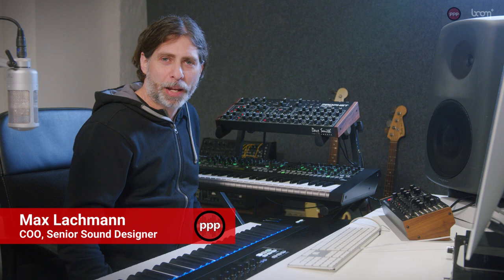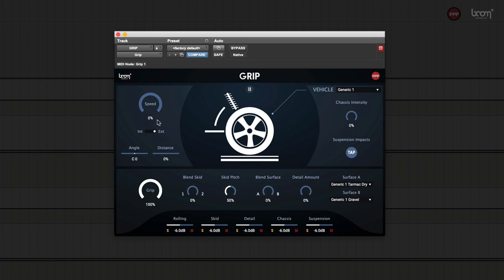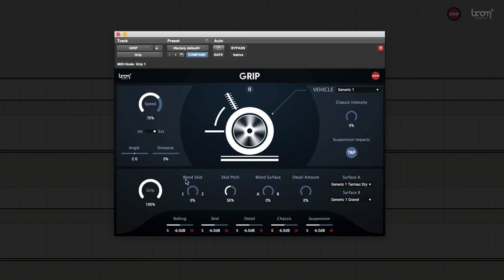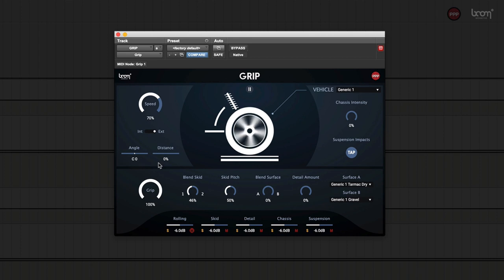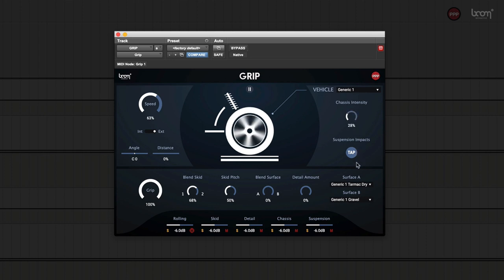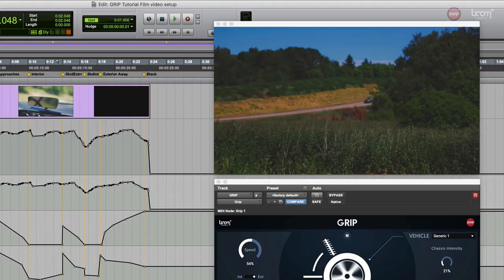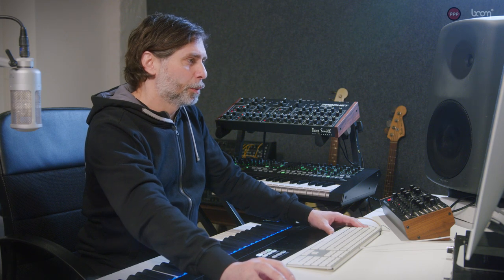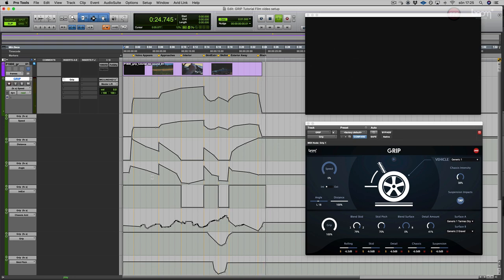GRIP Walkthrough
GRIP is a software plug-in for your favorite DAW that is used to design vehicles tires and chassis sounds for motion picture.

This in-the-box solution gets the job done fast, 100% configurable, automation ready and pretty darn fun, admittedly.

AUTHENTIC RECORDINGS

GRIP comes packed with over 600MB of high quality source recordings, prepared and ready to shape your custom, dynamic vehicle tires and chassis sounds.

DYNAMIC PERSPECTIVES

Switch between an interior / outside view, change angle and distance on the fly.

DON’T EDIT – BE HAPPY

Say goodbye to meticulous sample searching, cutting, crossfading, pitch shifting and aligning – get the sound just right with a few parameter tweaks and trigger suspension impacts with the simple tap of a button.

ONBOARD MIXER

In addition to morphing the quality and character , you can mix and automate the intensity of each individual sound inside GRIP.

KEY FEATURES

Dynamically produce vehicle wheel and chassis sounds for motion picture
Choose from 5 base vehicle types
Automate every parameter
Adjustable parameters:
Speed
Grip
Chassis intensity
Perspective: Interior / Exterior
Perspective: Angle, Distance
Grip / Skid Amount
Skid Blending
Skid Pitch
Surface Blending
Detail Amount
Mix: Rolling, Skid, Detail, Chassis, Suspension
Trigger Suspension impacts with a simple tap
Simple but powerful in-the-box solution
Eliminate the need for sample cutting, crossfading, pitching and aligning
USE CASES

Set any ground vehicle scene to sound – car commercials, races, motion picture, trailers, product demos and more

Create and prepare vehicle tires and chassis sounds one shots or loops for interactive media and games